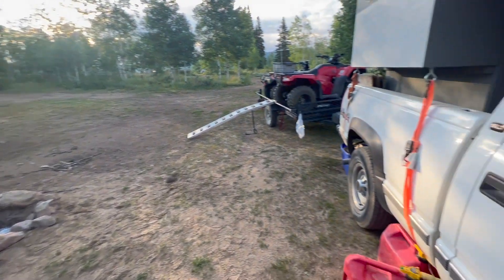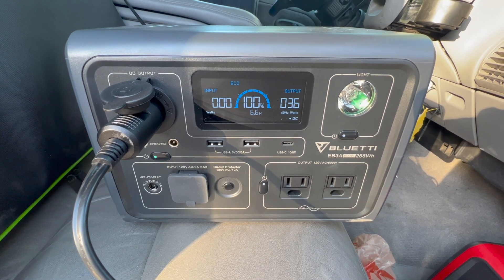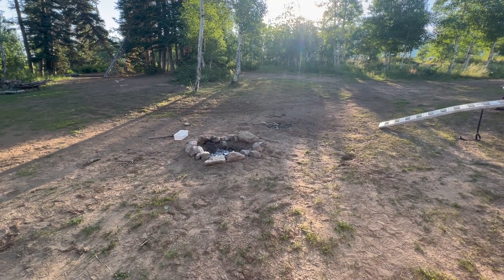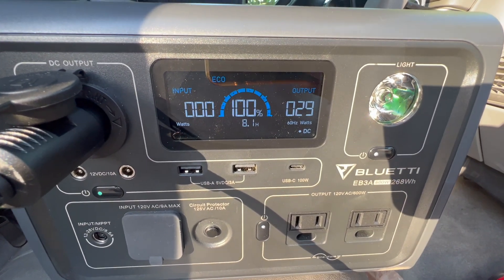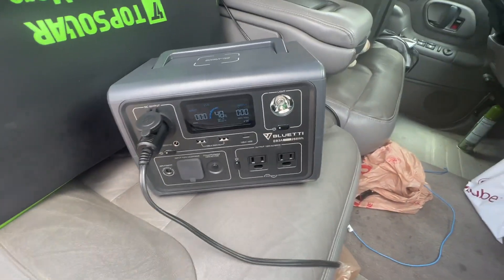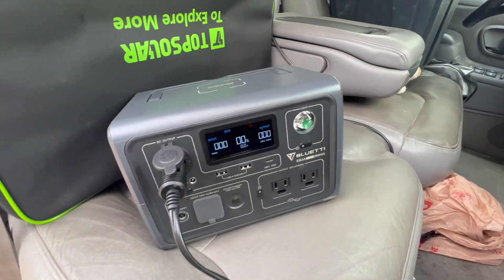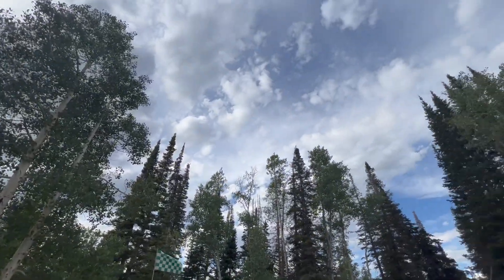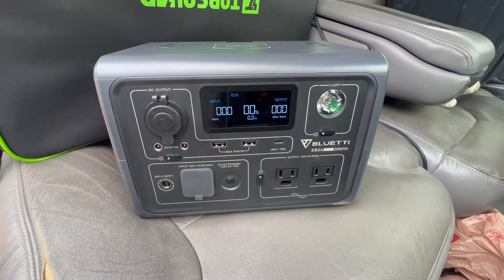How long can the Bluetti EB3A power a Fridge? (And is it a Good option?)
I took the Bluetti EB3A power station with me to run a simple test in the real world. Check out the results!

#️⃣Bluetti #️⃣EB3A #️⃣PowerStation

⏰ Time Stamps ⏱️
Introduction: 0:00
Mid-Update: 2:38
Zero Percent: 3:56
Summary: 5:45
Conclusion: 7:30

1) Pecron F3000LFP - A Total BEAST!
2) Bluetti AC180 - Fantastic Mid Range!
3) Pecron E500LFP - A King of the Mini’s!

1) Eco-Worthy Bifacial 100-Watt Rigid Panel⚡️
2) Eco-Worthy 130-Watt Flexible Panel ⚡️
3) Bluetti 200-Watt Folding Mono ⚡️